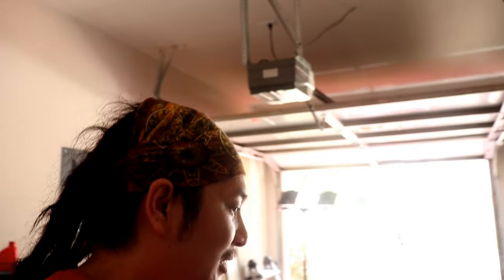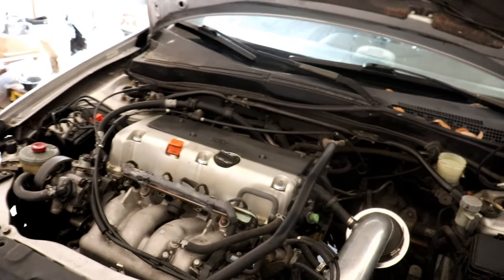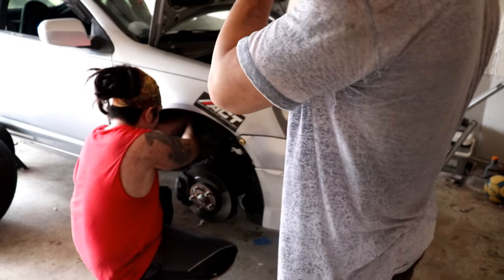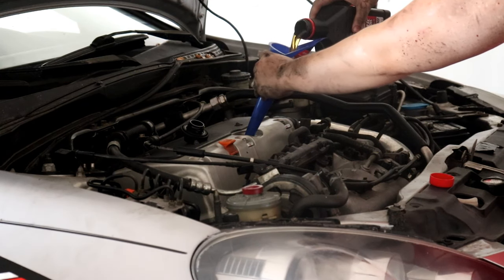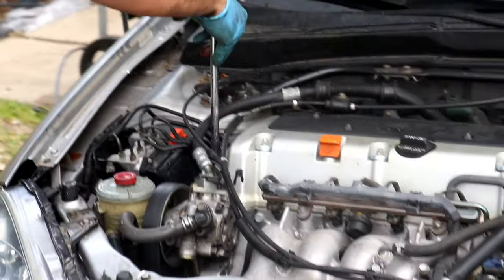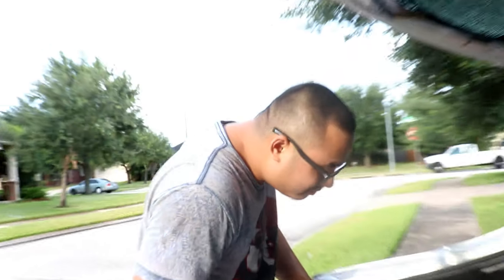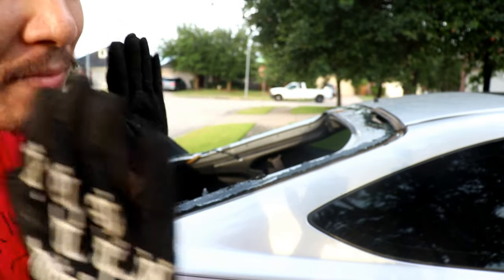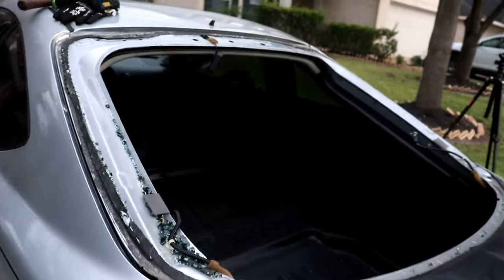Goodbye Rear Window! | AutoCross Prep Day | RSX Vlogs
Steve and I prepping for our first ever AutoCross event! And yes, the rear window got yeeted out of here, lmfao!

*RECORDING GEAR FOR THIS VIDEO*
Camera - Canon Rebel T7i